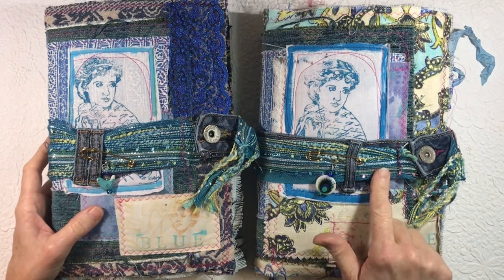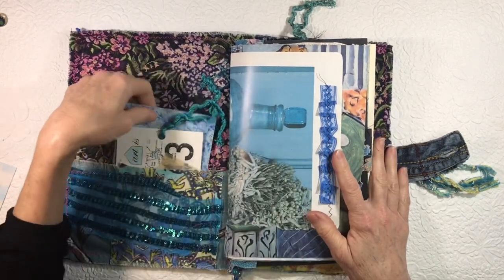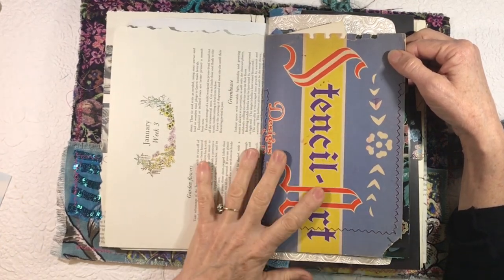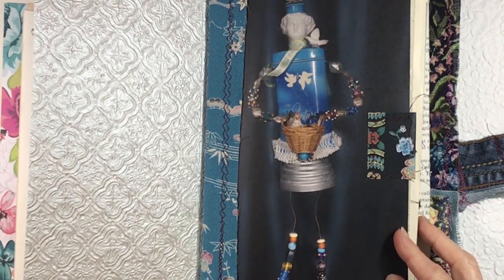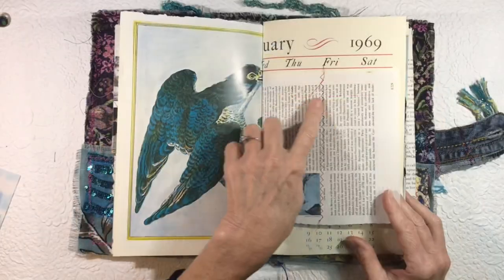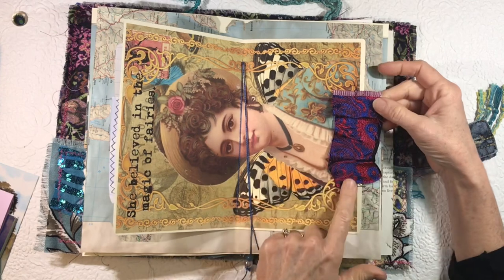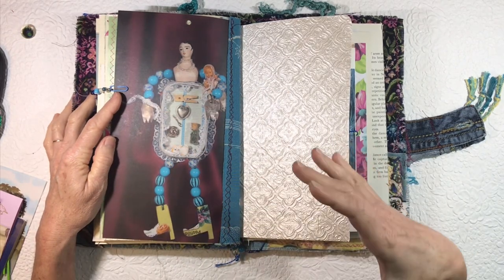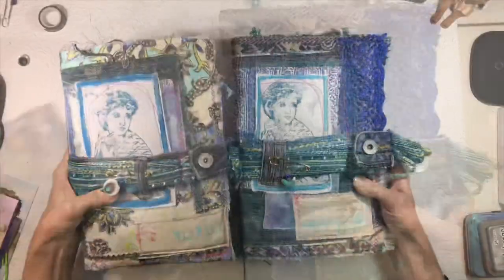Big Blue #4 -- a blue theme journal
Big Blues are so much fun to work in!  I will likely add a few more fun Blue touches before Big Blue 3 and 4 go out.  :)

xxLynn